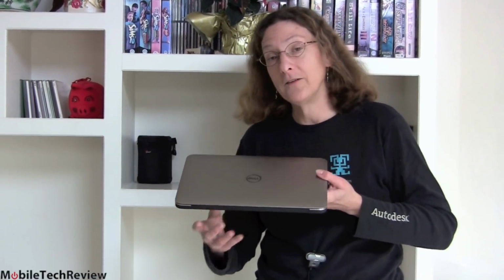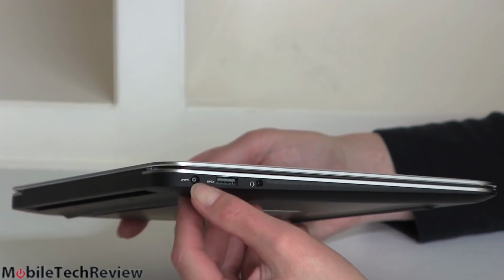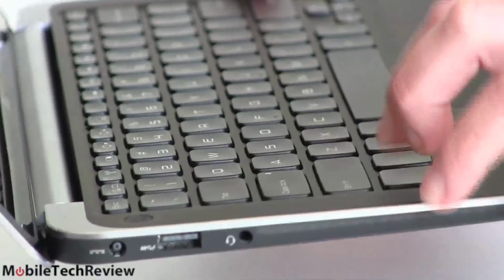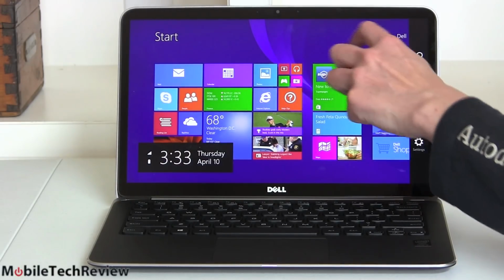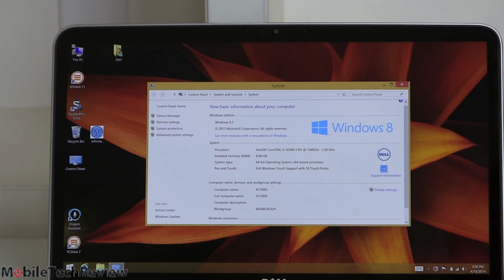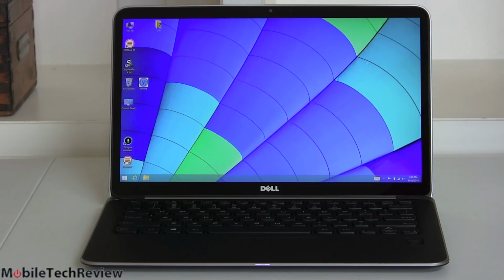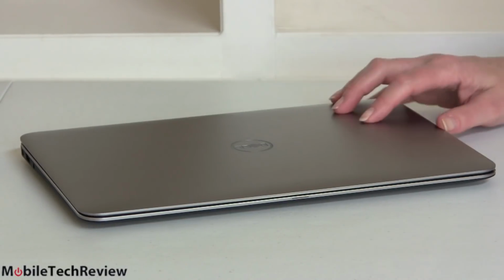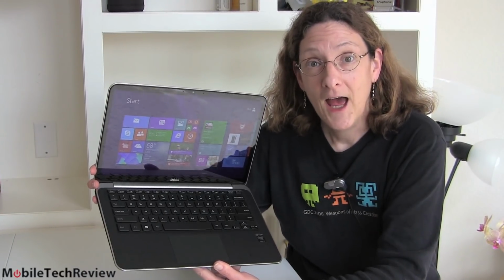2014 Dell XPS 13 Review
Lisa Gade reviews the 2014 Dell XPS 13 Ultrabook with 4th generation Intel Haswell CPUs and a full HD touchscreen. The latest generation XPS 13 retains the aluminum and carbon fiber casing, slim design and light build. It's available with Intel Core i3/i5/i7 CPUs, 4-8 gigs RAM and a 128 or 256 gig SSD drive. Our $1,299 model has a Core i5, 8 gigs of RAM and a 128 gig SSD. Other features include dual band Intel AC WiFi, Bluetooth and a backlit keyboard.